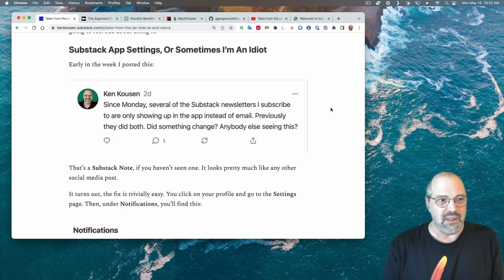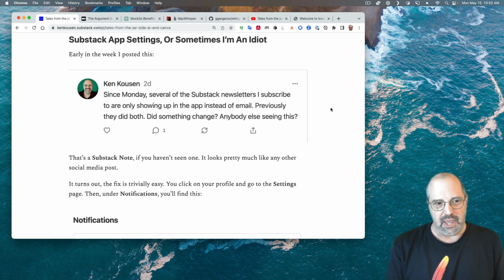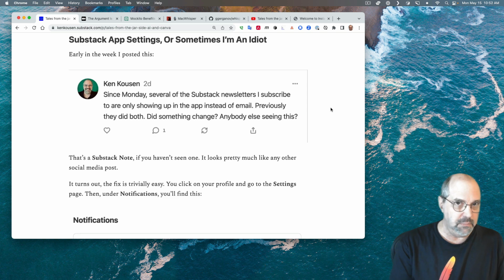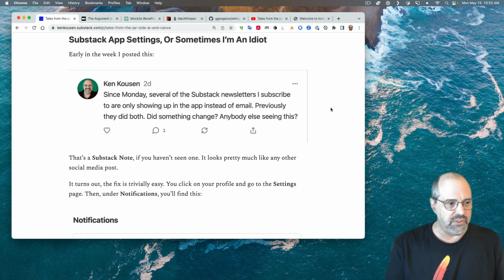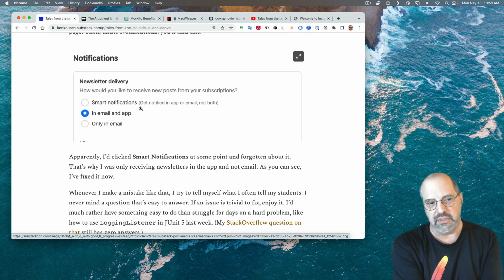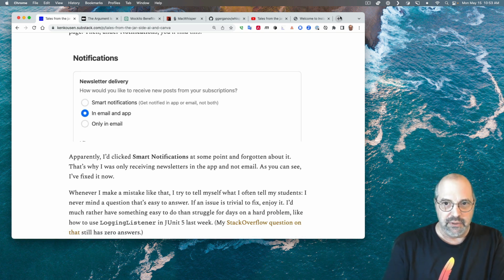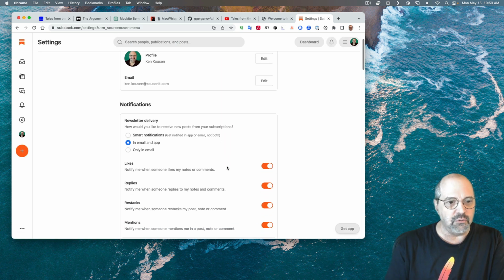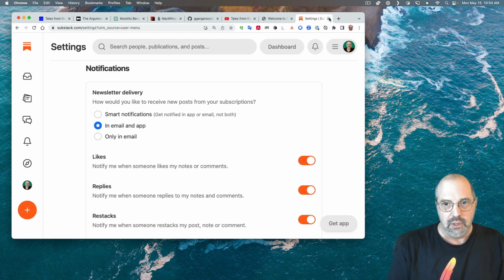Excerpt: Fixing a Substack setting, Gotcha questions, and Not feeling bad about simple mistakes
Excerpt from the full Tales from the jar side, the video series, for the week of May 7 - 14, 2023. How I fixed what is apparently a default setting in the Substack app, and how to avoid feeling bad about making simple mistakes